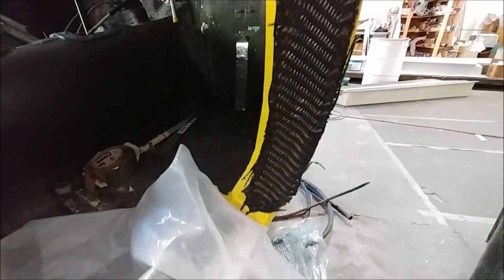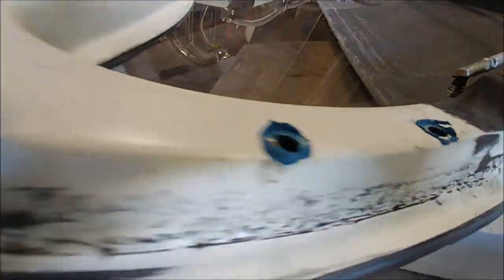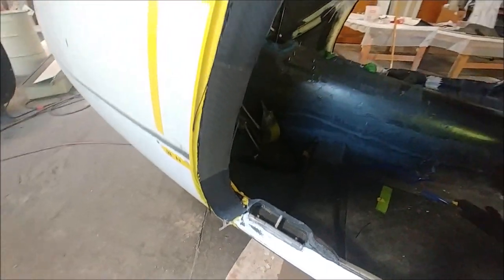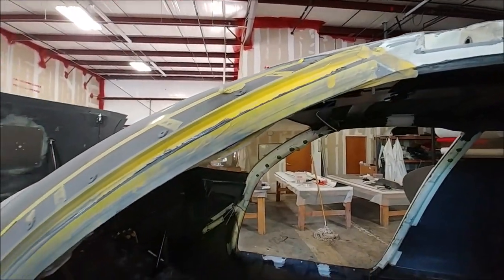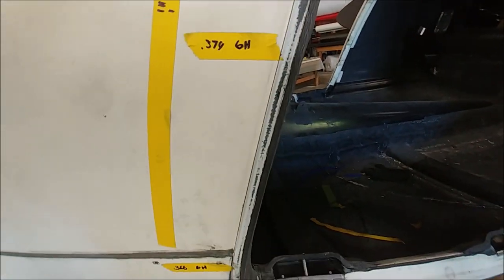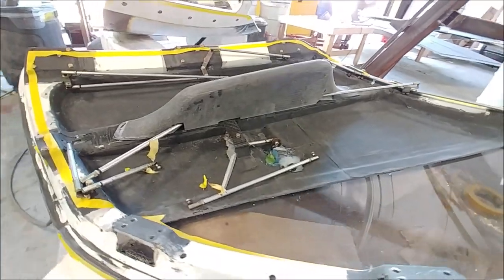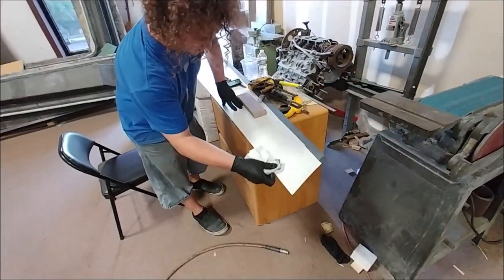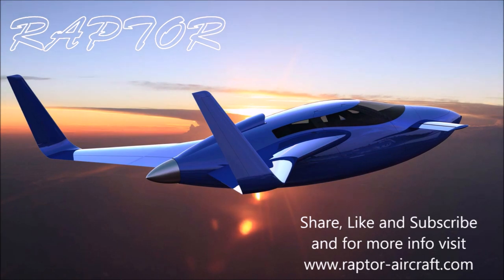Installing Systems - Building the Raptor Prototype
More progress this week with the air conditioning system getting some lines and fittings installed. The heat exchanger is also getting connected. The door frames get their layups done in order to build some extra thickness to allow the inflatable seals to work better. And the door inside frames get prepped for primer.